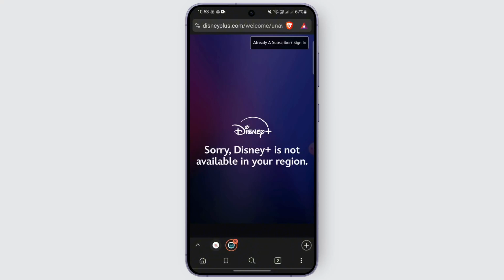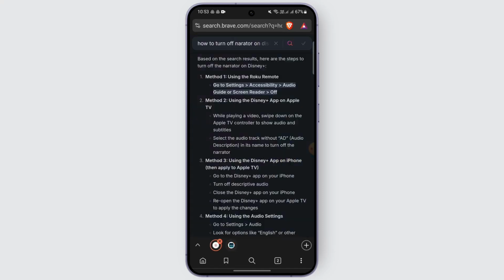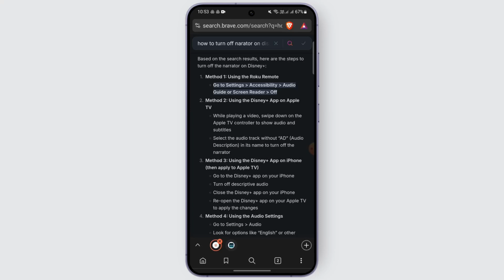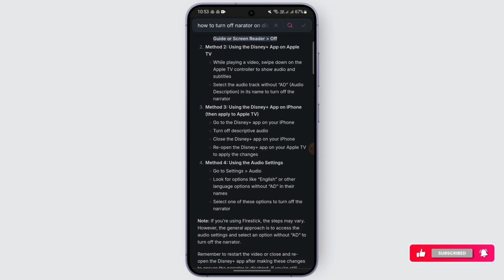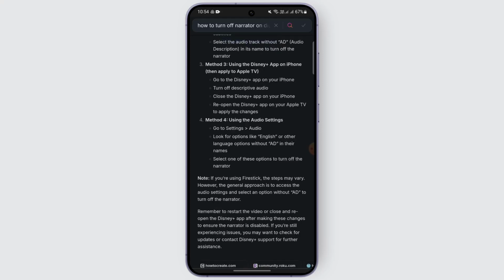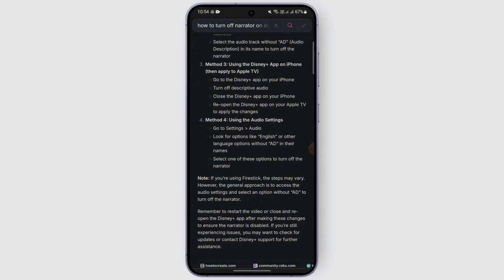How to Turn Off Narrator on Disney Plus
Learn how to turn off the narrator on Disney Plus with this easy guide! This video will walk you through the steps to disable audio descriptions, also known as the narrator, on Disney Plus, whether you're using a TV, smartphone, or computer. If you're asking, "How do I turn off the narrator on Disney Plus?" or need help adjusting your audio settings, this tutorial has you covered. Watch now to enjoy your favorite shows on Disney Plus without narration!

Timestamps:

00:00 How to Turn Off Narrator on Disney Plus
00:10 How Do I Disable Audio Descriptions on Disney Plus?